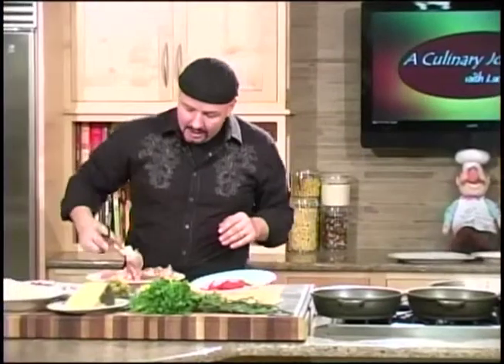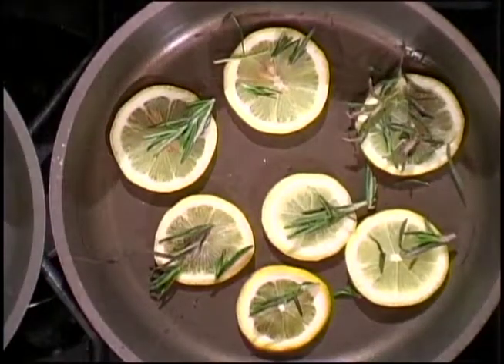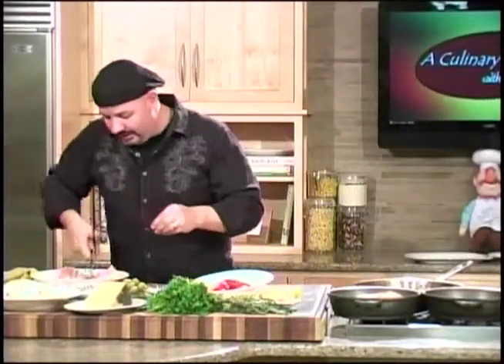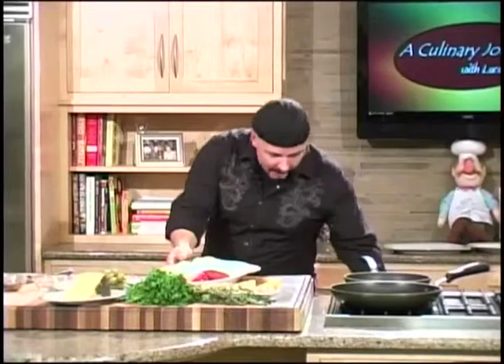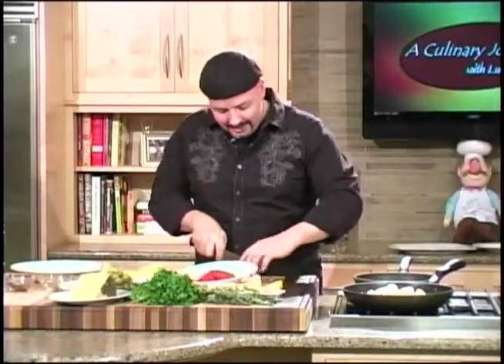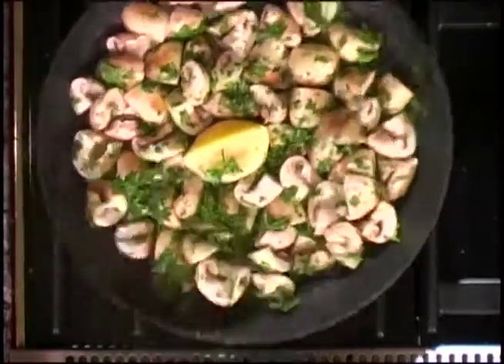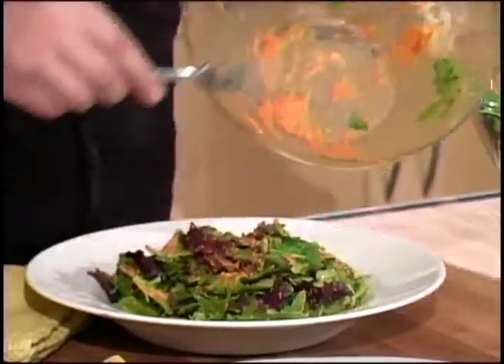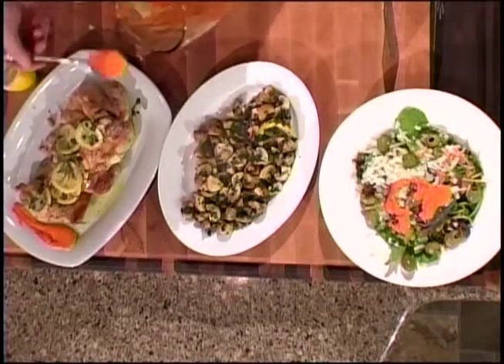619 All About A Spanish Feel - A Culinary Journey with Luca Paris #619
Spanish Baked Chicken, Green Salad w/ Romesco Sauce, Button Mushrooms